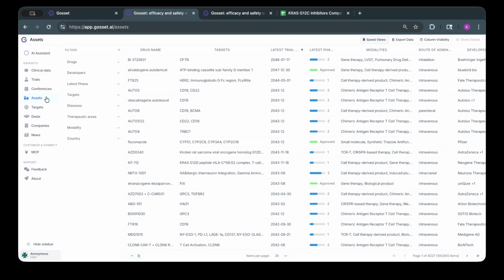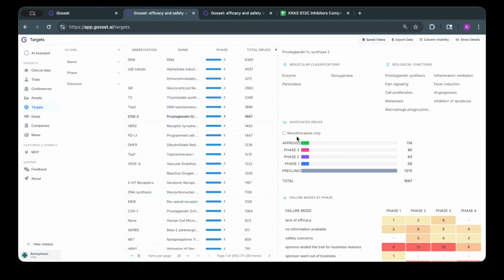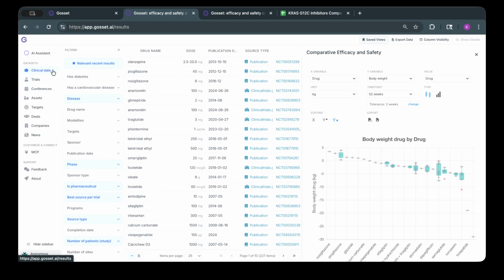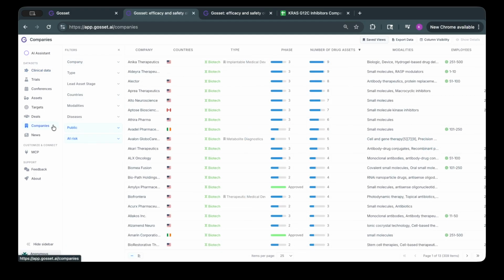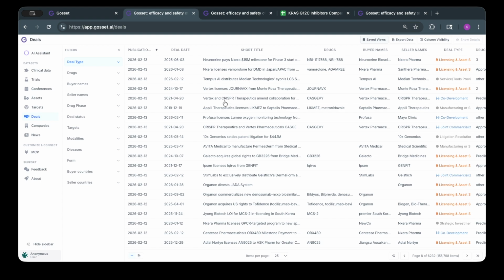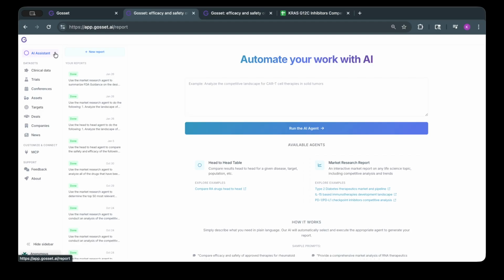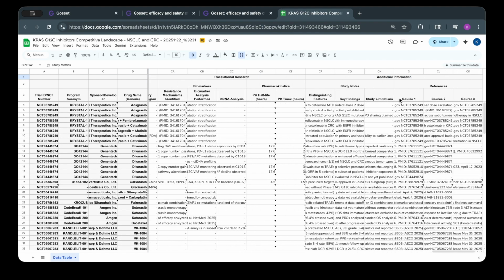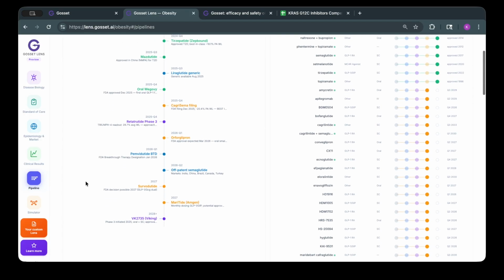Gosset Platform Walkthrough